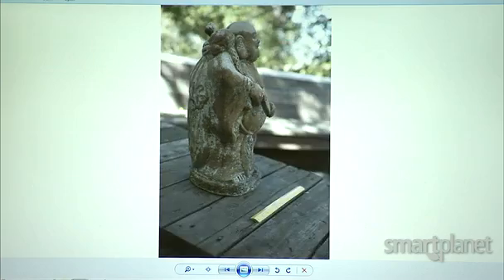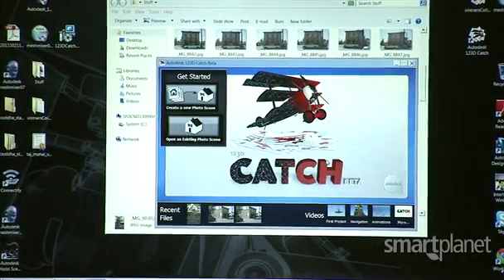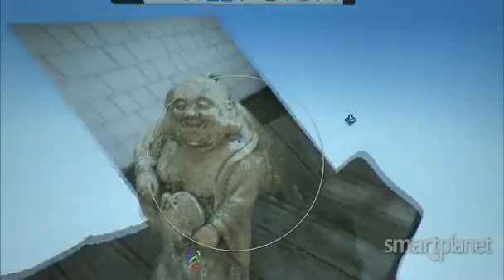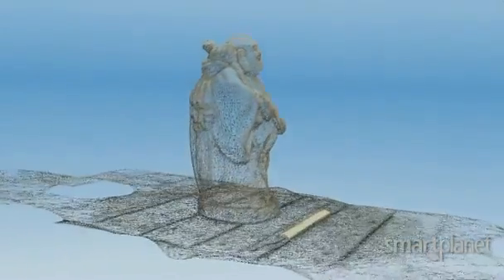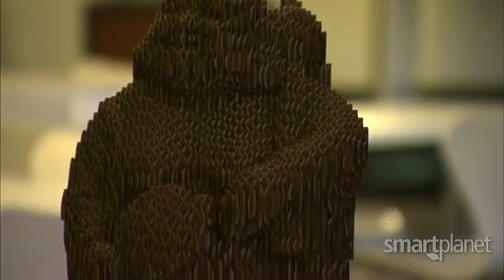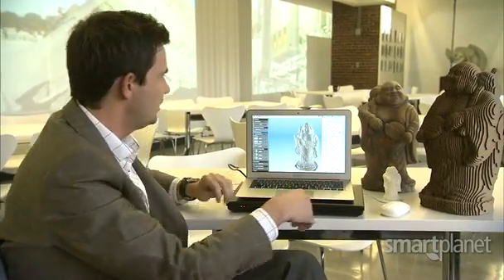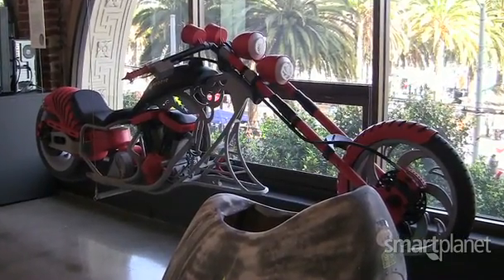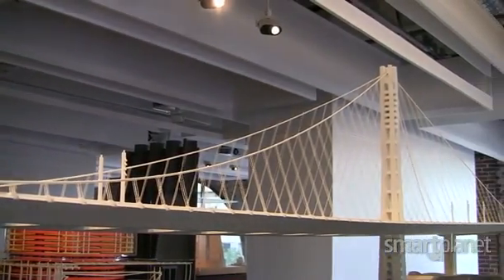AutoDesk 3D Cloud Software and 3D Printing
Imagine taking a picture of a custom part and sending it to a local vendor to be 3D printed.